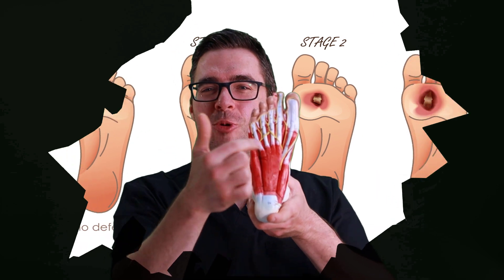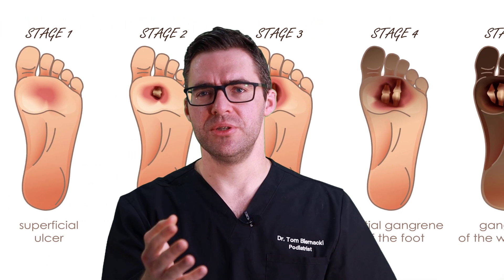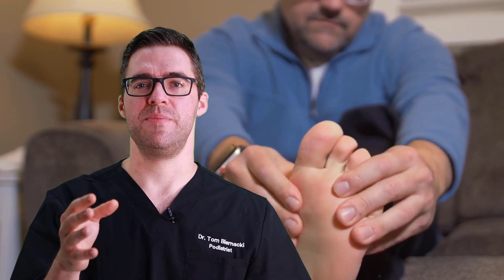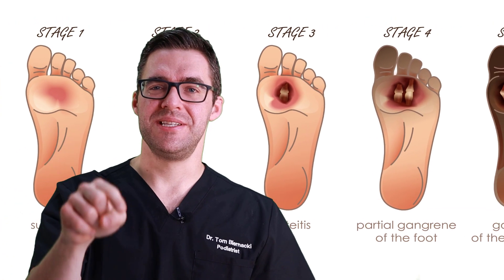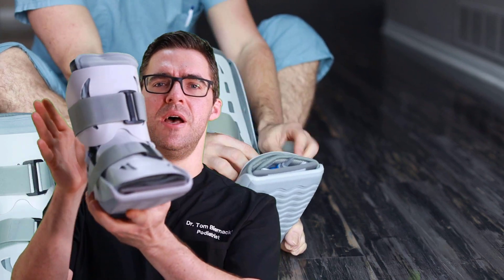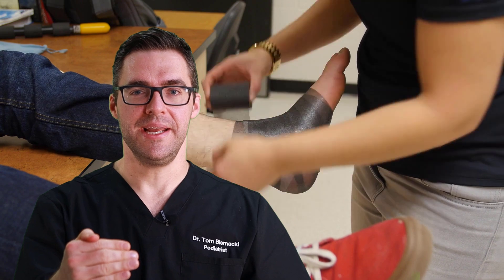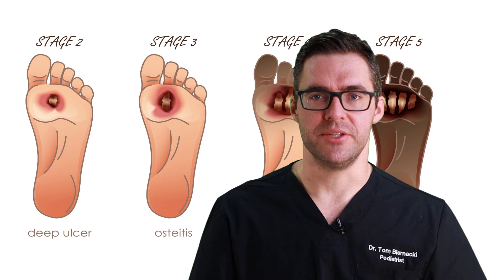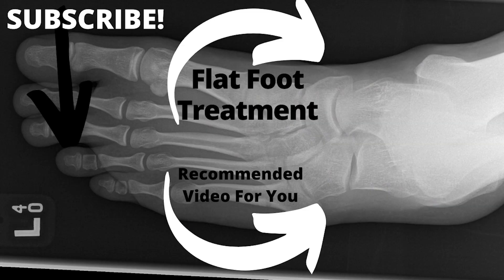Diabetic Foot Ulcer & Foot Wound 101! [STOP Diabetic FOOT Infections]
🦶 Diabetes can cause Diabetic Foot Ulcers, Foot Wounds, Diabetic Foot Infections and Diabetic Foot Amputation. STOP The PAIN!🦶

If you are in Michigan, let us come see you for wound care:

We go over diabetic foot ulcer causes, diabetic foot ulcer treatment and diabetic foot ulcer healing!

If you have a diabetic ulcer, a diabetic foot ulcer or a diabetic foot infection we've got you covered. We go over diabetic foot ulcer treatment, the best diabetic foot ulcer shoes and treatment options.

We go over how a podiatrist and vascular surgeon can work on your diabetic foot ulcer. We go over diabetic ulcer total contact cast application.

0:00 Diabetic Foot Ulcer Treatment
0:40 Diabetic Foot Care
0:55 Diabetes Wound care
1:10 Diabetes ulcers and slow healing
2:13 Diabetic ulcer infection and diabetic foot infection
2:29 Diabetic foot ulcer podiatrist and doctor
2:45 Vascular surgeon for peripheral arterial disease
3:08 Diabetic foot ulcer offloading
3:40 Diabetic foot ulcer total contact cast
4:05 Diabetes and foot infections
4:25 Diabetic bone infection
4:50 Best diabetic ulcer shoes
5:15 Diabetic peripheral neuropathy and diabetic foot ulcer treatment

👉-- Shoes --👈
Our Recommended Shoes:

Best Diabetic Foot Ulcer Offloading Gear & Scooters:
Best Tall Aircast Boot (Amazon)
Best Short Aircast Boot (Amazon)
Aircast Sock (Amazon)
Best Shoe Level (Opposite Foot) (Amazon)
Shoe Cover (For Walking) (Amazon)
Shower Cover for Cast (Amazon)
Best Knee Scooter (Amazon)
Best Budget Knee Scooter (Amazon)